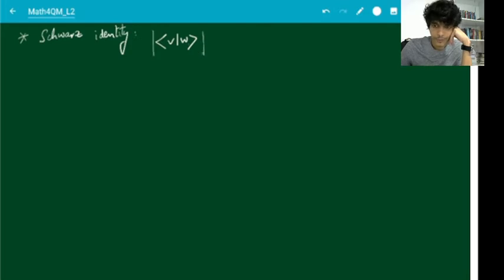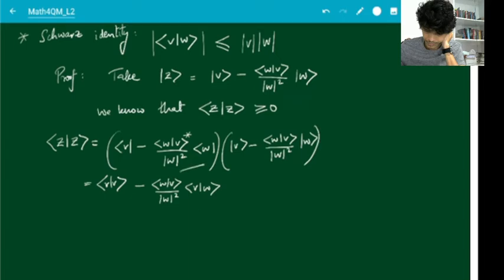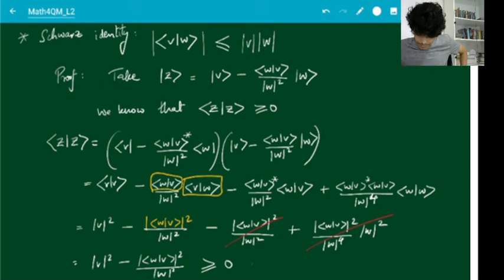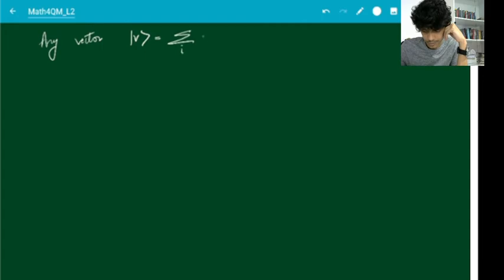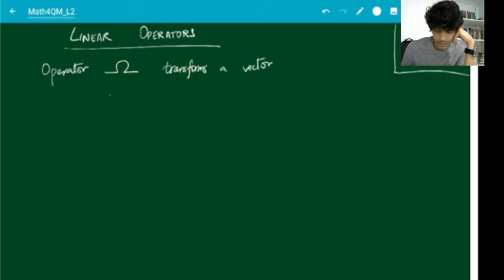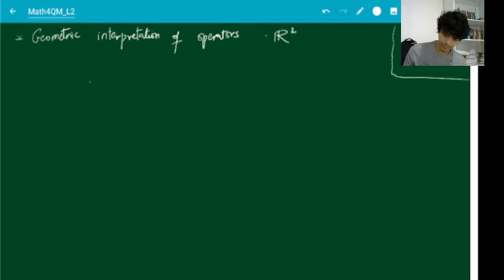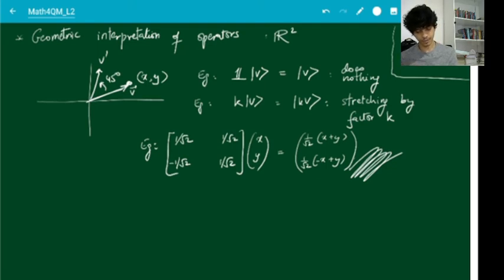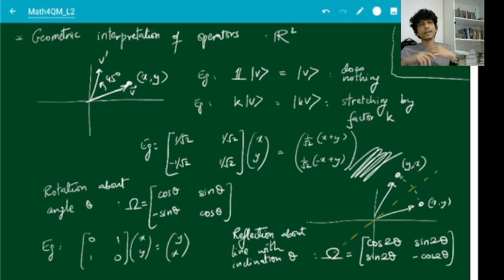Mathematics for Quantum Mechanics Lec 2.3